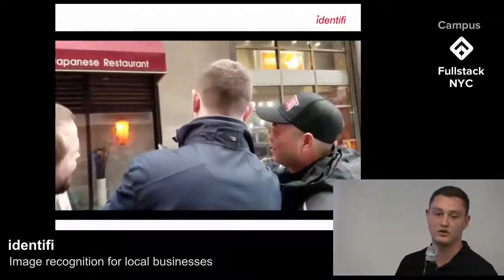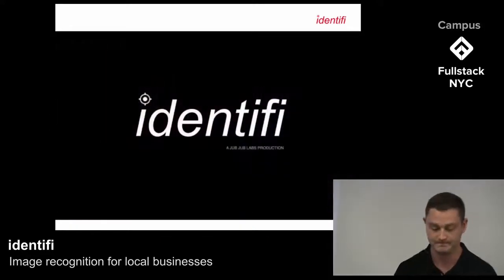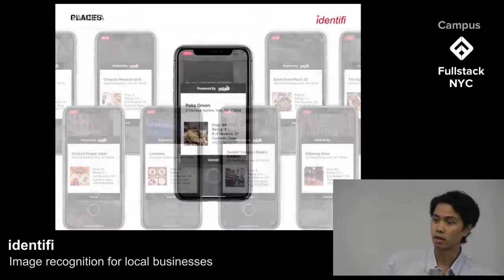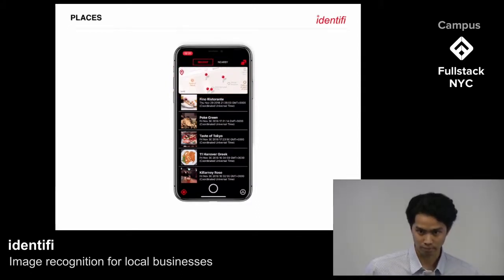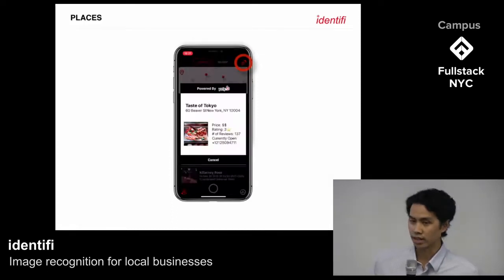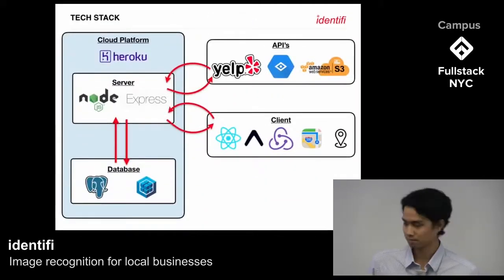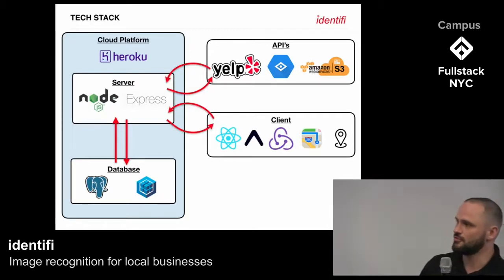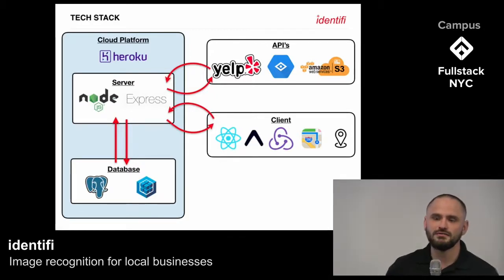identifi - Capstone Presentation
A local-search and image recognition app built on React-Native in a Node.js environment. Using the Google Vision API, users can take a photo of a local business using their mobile device to identify the specific business. Pictures taken are matched up with nearby results generated from the Yelp Business API. Matched results are stored in a Postgres database and are viewable as a list or as markers in Apple Maps